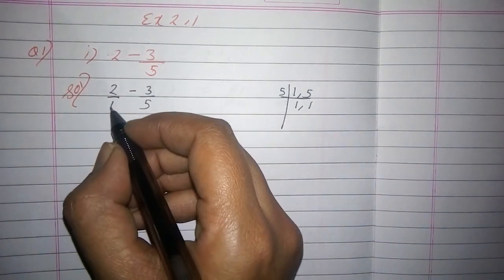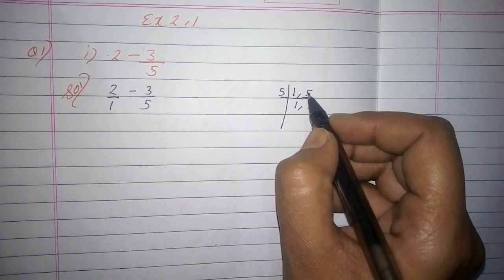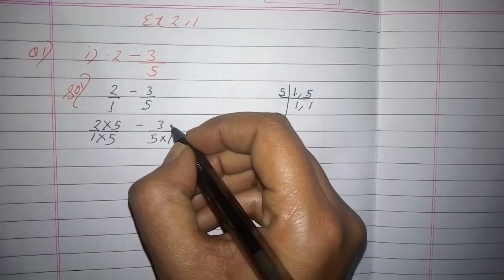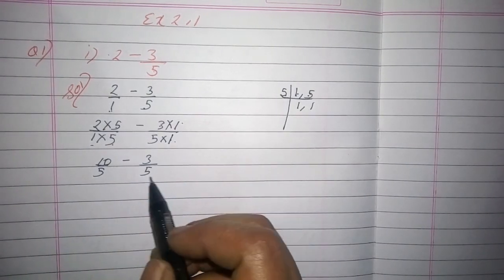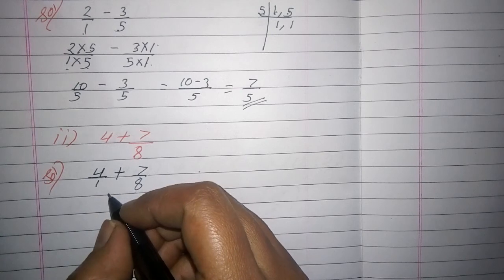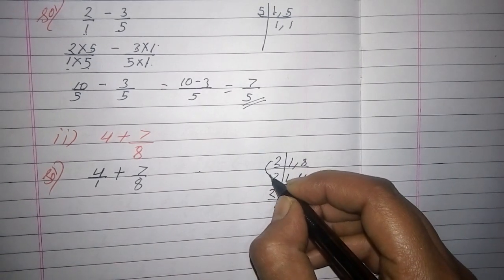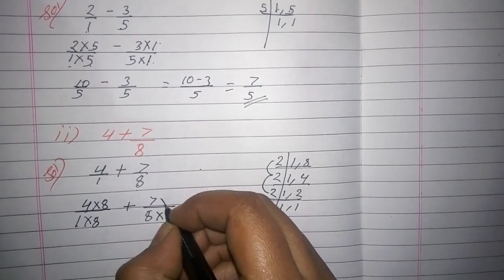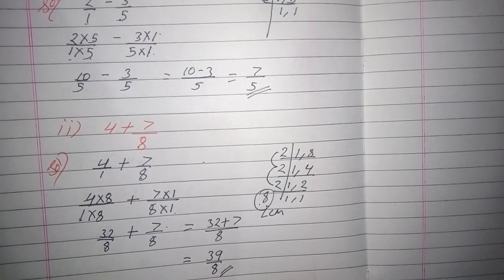Ch - 2 || Ex 2.1 || Q No.1(i, ii & iii) || Ncert Maths Class 8th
Hello everyone.
Maths - Class 7th - Chapter 2(Fractions And Decimals)

In this video, I explained you the solution of Q.No.1 (Ex 2.1).